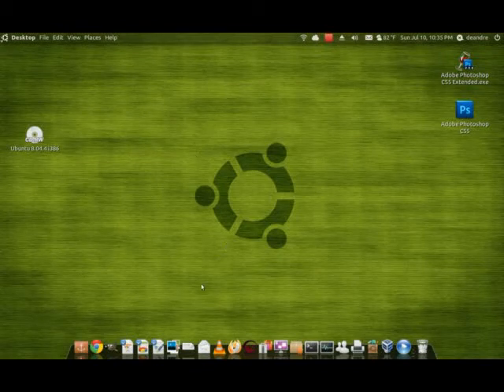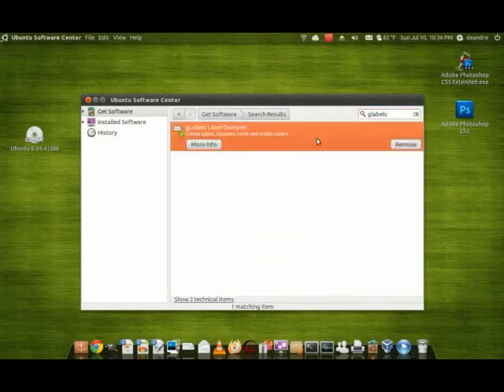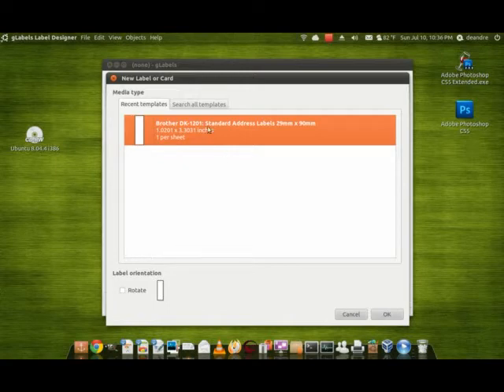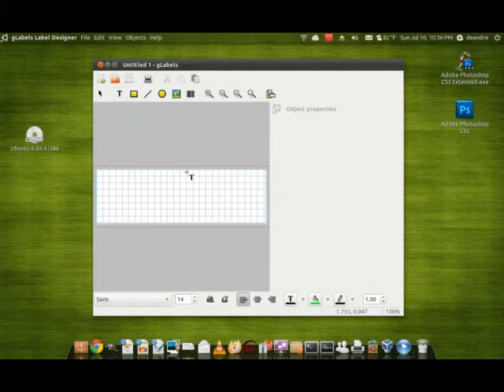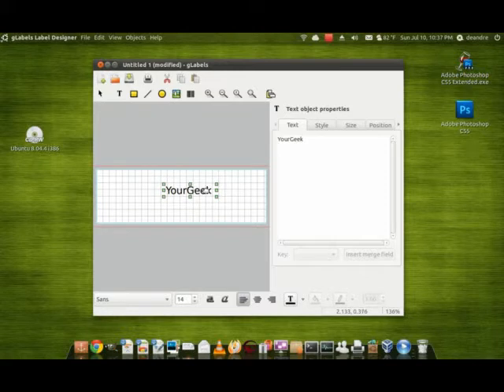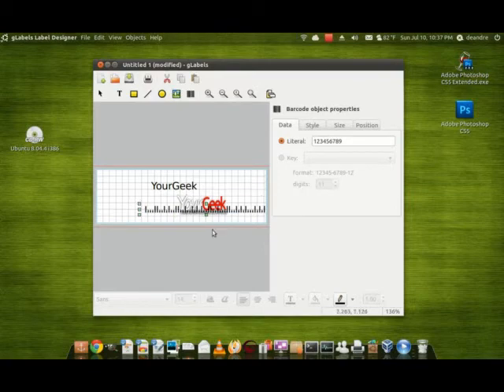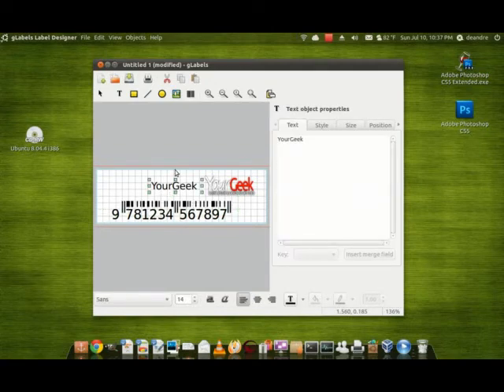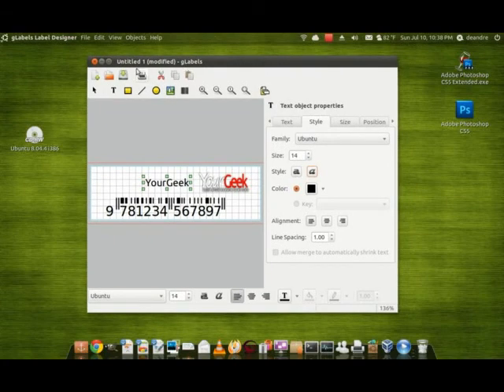Ubuntu App Review (gLabels label maker)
This app is great for making labels and it supports a wide variety of label printers. Give it a try!
Ubuntu Software Center,Search "glabels",gLabels Label Designer,Install,Enter Password,Voila!